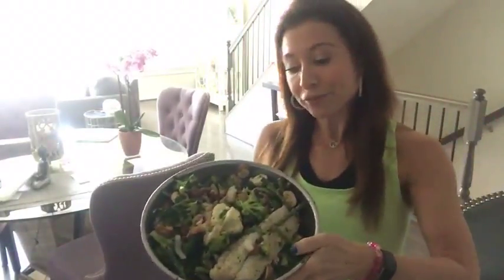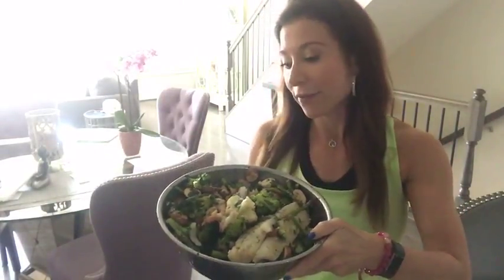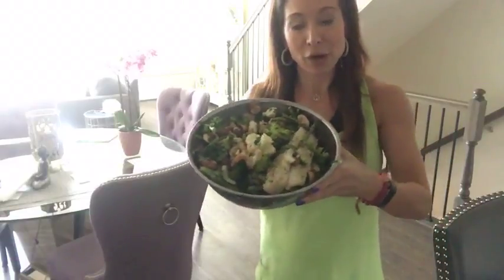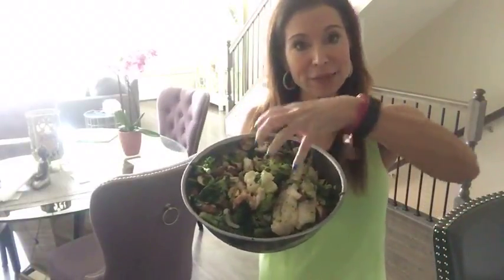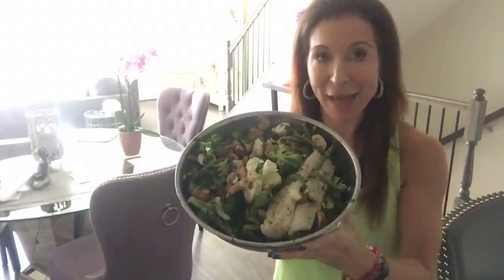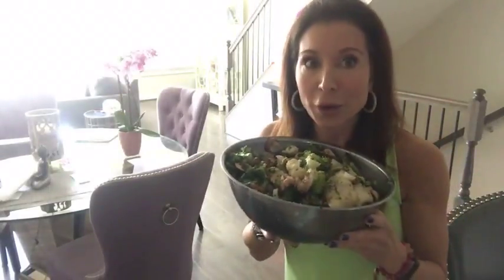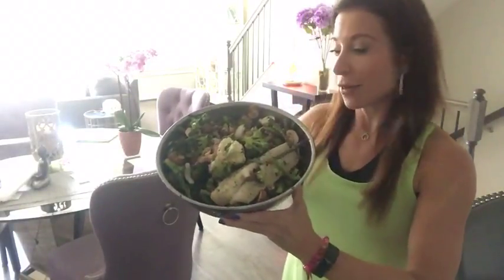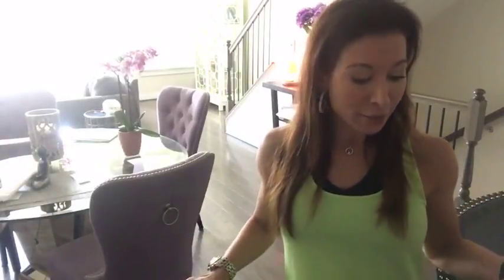Fit Friday Healthy Dinner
Quick and Healthy Alaskan Wild Cod with Shrimp and Vegetables Dinner Recipe from Andi Kay